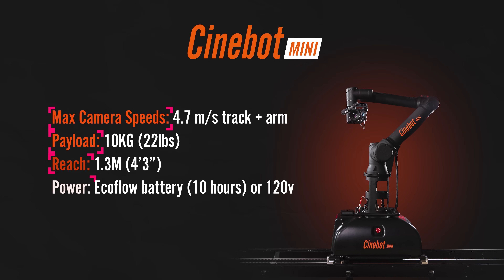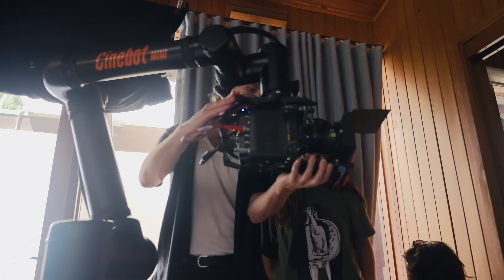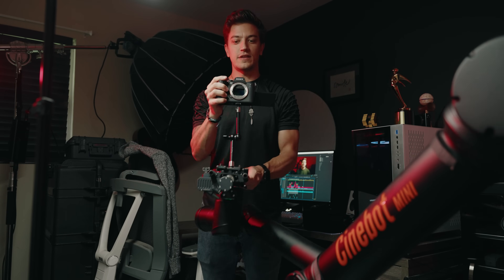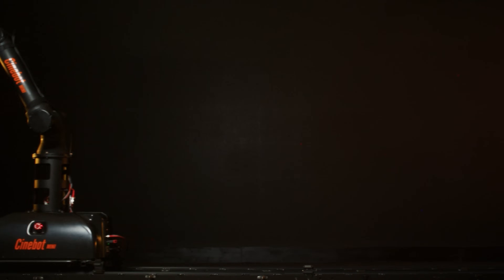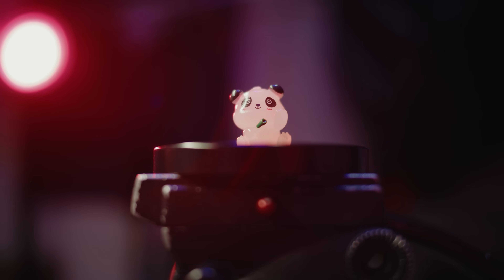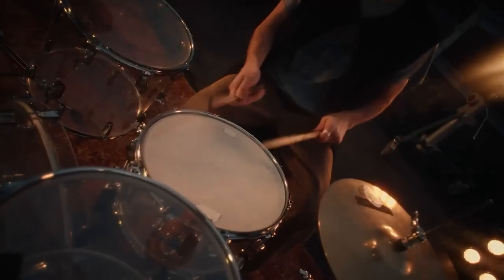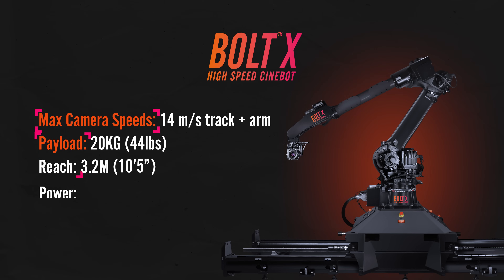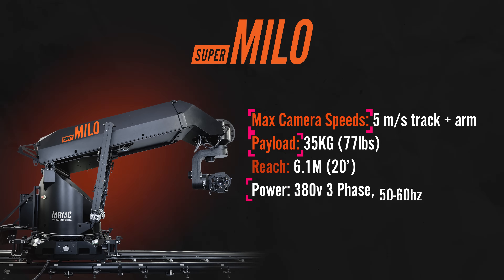Which Rig Is Right For You?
In this episode, your host Ben explores the unique features of each leading MRMC motion control rig, offering insights into how each one might fit your setup. He even provides live demonstrations, showcasing how his own Cinebot Mini operates and how it can create impressive effects in confined spaces.

From the compact Cinebot Mini to the powerful Super Milo, Ben covers all the details, including key specs and practical applications. If you're just starting out with motion control, this episode is a great resource to help you understand how each robot works.